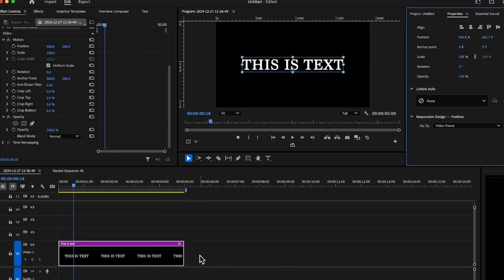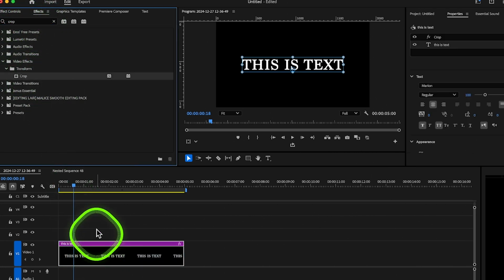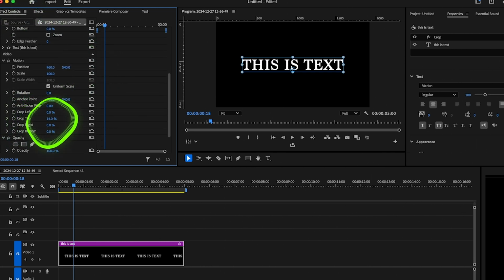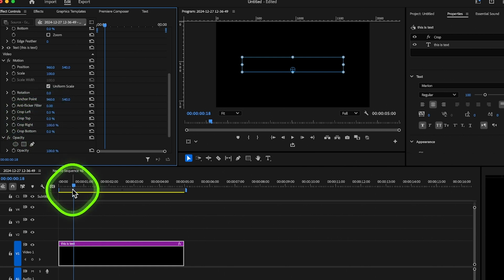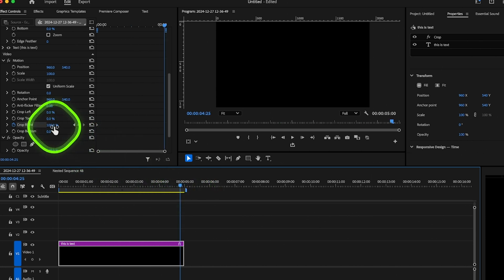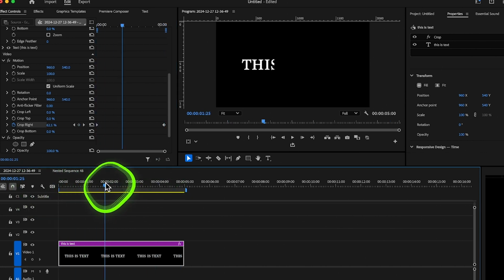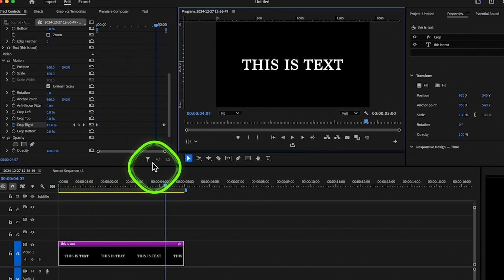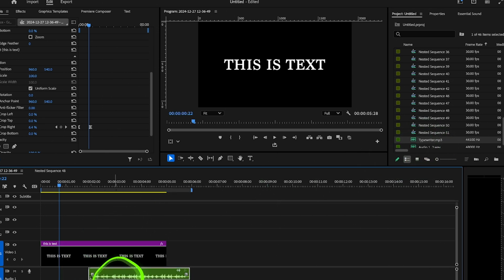How To Make A TYPEWRITER Effect In Premiere Pro 2025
How To Make A TYPEWRITER Effect In Premiere Pro

Want to add a typewriter effect in Premiere Pro? It’s super easy, and I’ll show you how step by step!